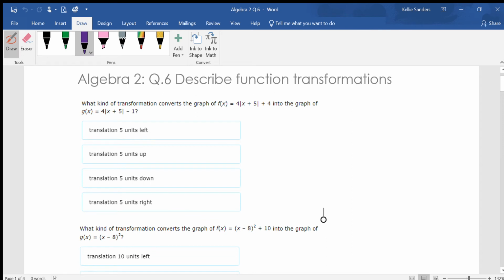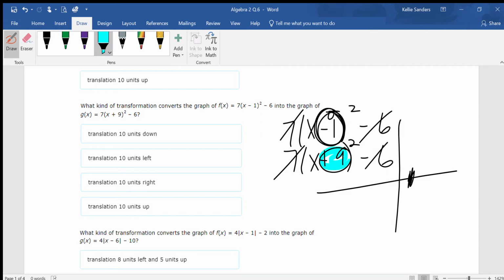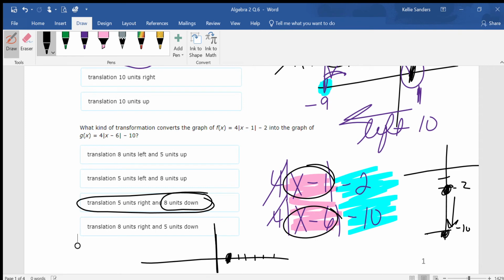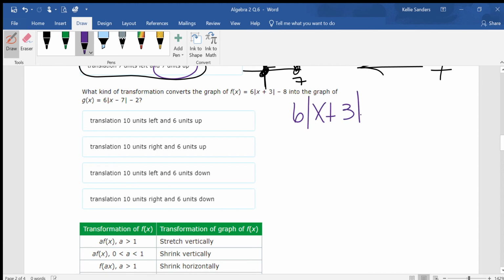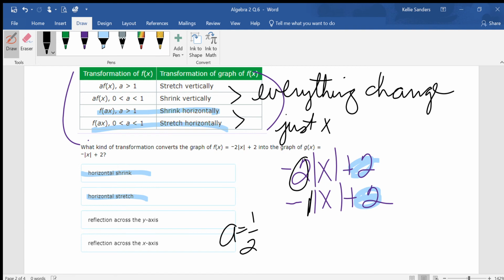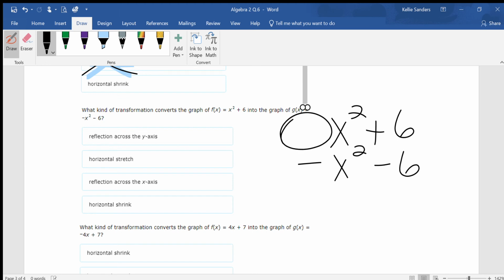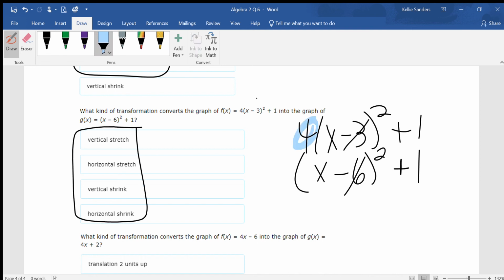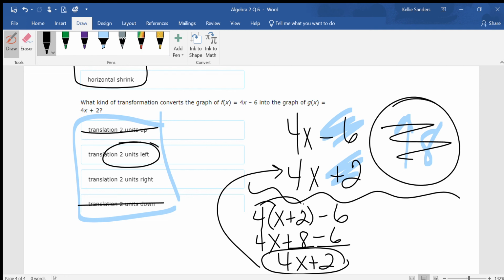Algebra 2 W 6